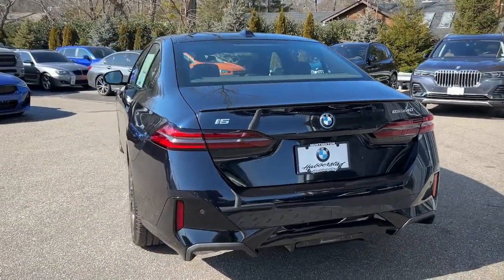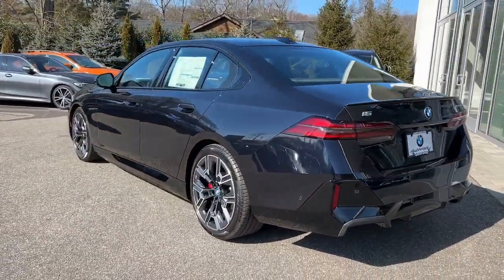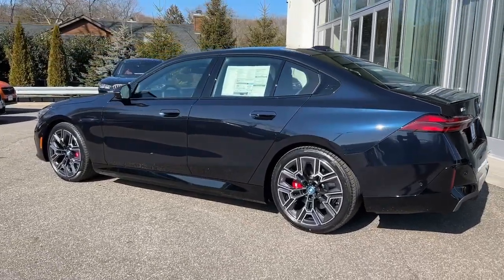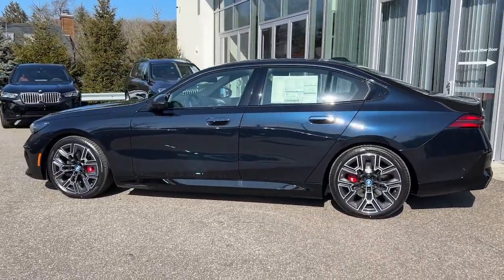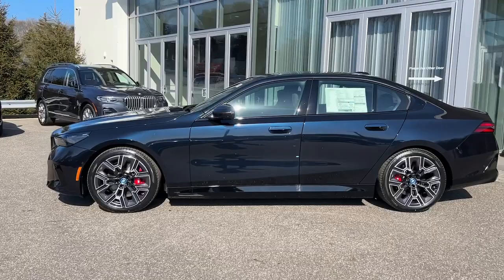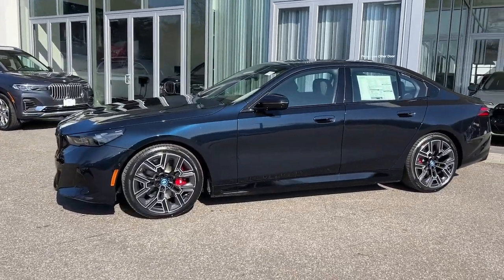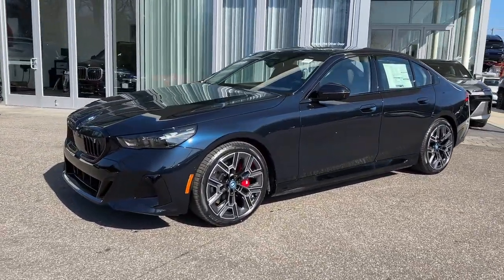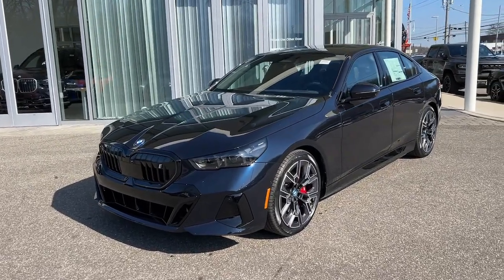2024 BMW i5 Walk-Around Huntington, Suffolk County, Nassau County, Long Island, NY 26494H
Carbon Black Metallic New 2024 BMW i5 eDrive40 Walk-Around

Habberstad BMW
945 East Jericho Turnpike

PREMIUM PACKAGE  -inc: Full LED Lights w/Cornering Lights  BMW Curved Display w/HUD  Heated Steering Wheel  Interior Camera  Natural Interaction  Premium Content 1  Heated Front Seats  Parking Assistant Plus,CARBON BLACK METALLIC,BLACK  VEGANZA PERFORATED & QUILTED UPHOLSTERY,WHEELS: 20 X 8.5 FR & 20 X 10 RR BLACK GREY  -inc: Style 939M  Aero bi-color alloy  Tires: 245/40R20 Fr & 275/35R20 Rr A/S Non RFT,BOWERS & WILKINS SURROUND SOUND SYSTEM,ALUMINUM RHOMBICILE TRIM W/DARK SILVER ACCENT  -inc: dark silver accent,M SPORT PROFESSIONAL PACKAGE  -inc: M Sport Package Pro  Extended Shadowline Trim  Rear Spoiler  M Sport Pro Contents  launch control content  M Sport Brakes w/Red Calipers  M Shadowline Lights  BMW Iconic Glow Kidney Grille,BMW ICONIC GLOW KIDNEY GRILLE,M SPORT PACKAGE  -inc: Shadowline Exterior Trim  M Steering Wheel  M Sport Exterior Elements  M Sport Package (337)  M Sport Brakes w/Blue Calipers  M Sport Interior Elements  M Sport Suspension  Wheels: 19 x 8.5 M Aero Bi Color Grey  Style 936  Light alloy,Electric Motor,Rear Wheel Drive,Air Suspension,Power Steering,Air Suspension,Air Suspension,ABS,4-Wheel Disc Brakes,Brake Assist,Lithium Ion Traction Battery,Aluminum Wheels,Tires - Front Performance,Tires - Rear Performance,Sun/Moonroof,Generic Sun/Moonroof,Heated Mirrors,Power Mirror(s),Integrated Turn Signal Mirrors,Power Folding Mirrors,Rear Defrost,Intermittent Wipers,Variable Speed Intermittent Wipers,Rain Sensing Wipers,Daytime Running Lights,Automatic Headlights,Headlights-Auto-Leveling,LED Headlights,AM/FM Stereo,Satellite Radio,HD Radio,Requires Subscription,MP3 Player,Steering Wheel Audio Controls,Auxiliary Audio Input,AM/FM Stereo,Satellite Radio,HD Radio,Requires Subscription,Premium Sound System,Bluetooth Connection,Bucket Seats,Power Driver Seat,Power Passenger Seat,Pass-Through Rear Seat,Rear Bench Seat,Adjustable Steering Wheel,Trip Computer,Power Windows,Leather Steering Wheel,Keyless Entry,Power Door Locks,Keyless Start,Keyless Entry,Power Door Locks,Hands-Free Liftgate,Universal Garage Door Opener,Cruise Control,Climate Control,Multi-Zone A/C,A/C,Woodgrain Interior Trim,Premium Synthetic Seats,Auto-Dimming Rearview Mirror,Driver Vanity Mirror,Passenger Vanity Mirror,Driver Illuminated Vanity Mirror,Passenger Illuminated Visor Mirror,Floor Mats,Mirror Memory,Seat Memory,Keyless Start,Remote Engine Start,Requires Subscription,Navigation System,Telematics,Requires Subscription,Smart Device Integration,Smart Device Integration,Power Windows,Power Door Locks,Trip Computer,Driver Adjustable Lumbar,Passenger Adjustable Lumbar,Security System,Immobilizer,Traction Control,Stability Control,Traction Control,Front Side Air Bag,Automatic Parking,Blind Spot Monitor,Cross-Traffic Alert,Lane Departure Warning,Lane Keeping Assist,Lane Departure Warning,Front Collision Mitigation,Evasion Assist,Rear Collision Mitigation,Tire Pressure Monitor,Driver Air Bag,Passenger Air Bag,Front Head Air Bag,Rear Head Air Bag,Passenger Air Bag Sensor,Child Safety Locks,Back-Up Camera